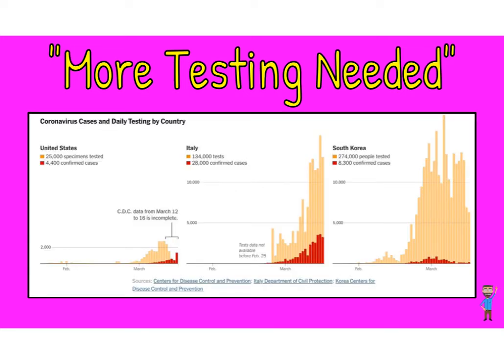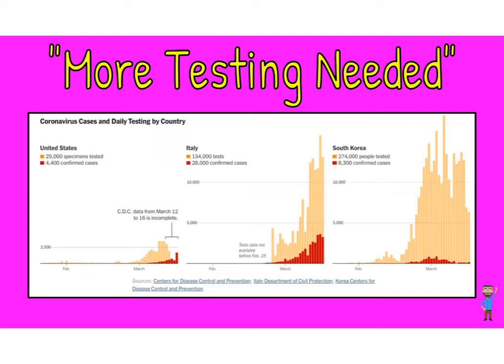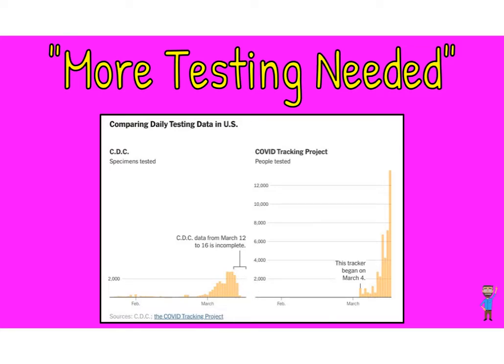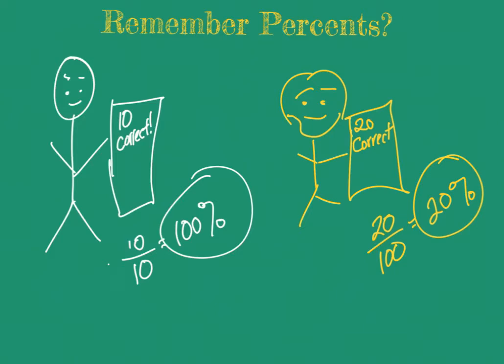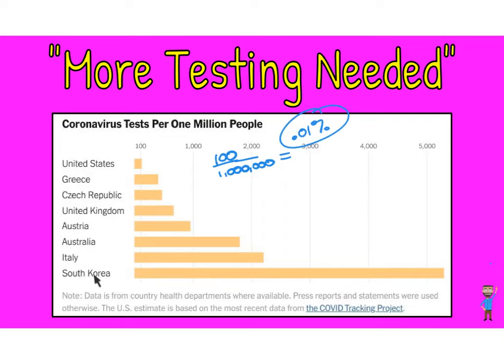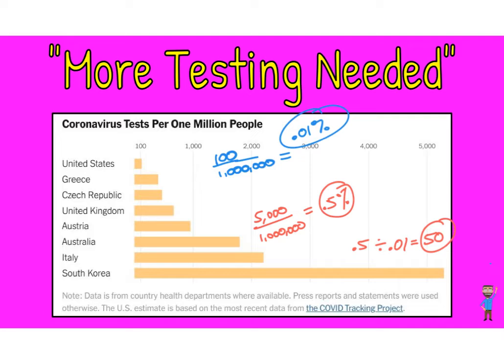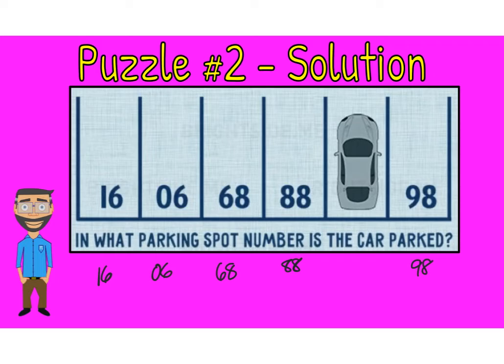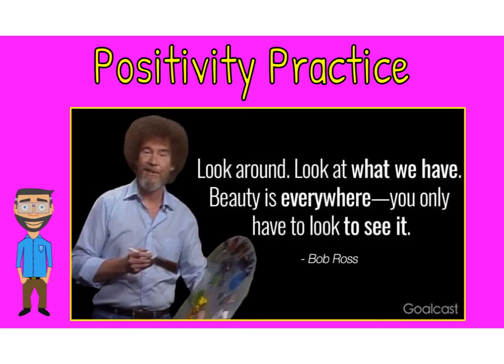Daily Dose of Math #3 - "More Testing Needed"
In today's Daily Dose of Math, we discuss the call for increased COVID-19 testing in the United States and analyze some graphs comparing the amount of testing in the US to other nations around the world. Then, we review puzzle #2 from our last video and introduce a new puzzle. Enjoy!